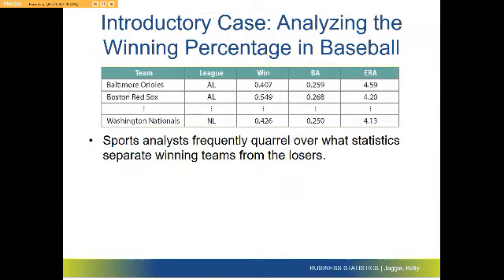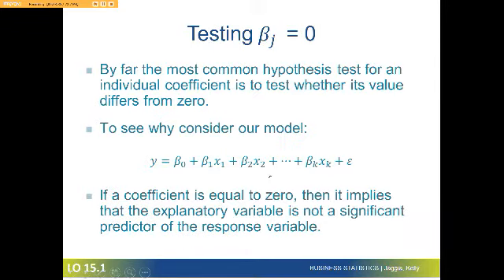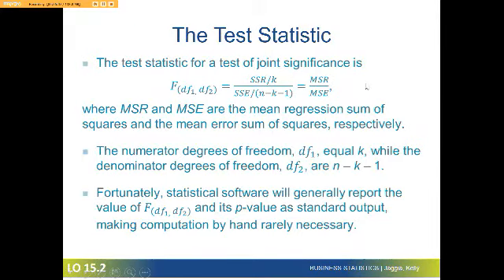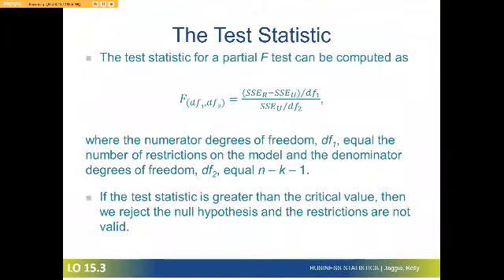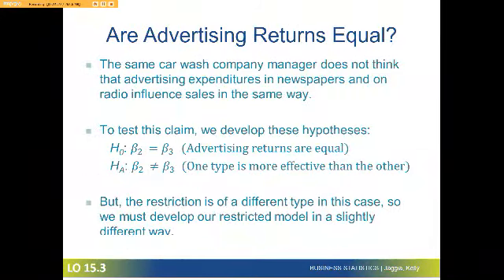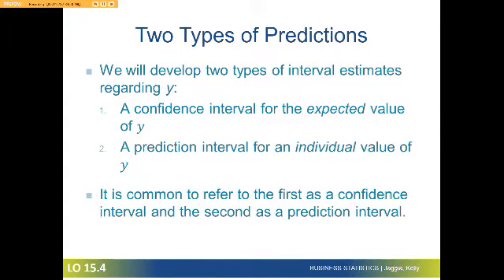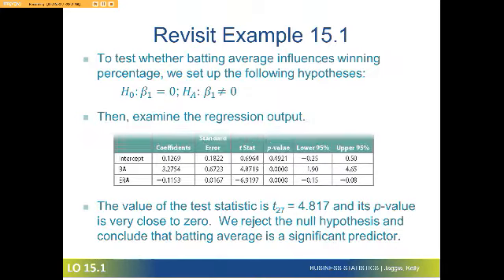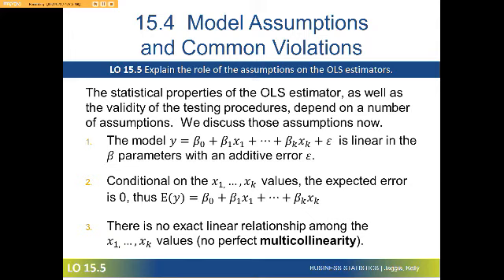Business Statistics - Basic Inference with Regression Models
This video introduces basic inference including tests of significance, general test of linear restrictions, confidence and prediction intervals for the dependent variable and a brief introduction to model assumption for regresison